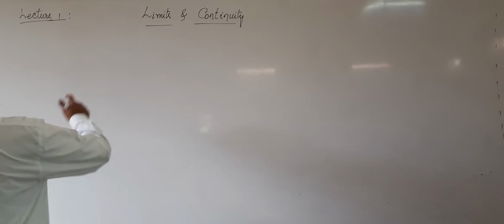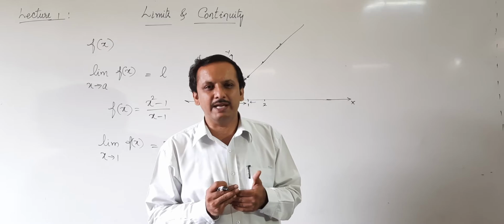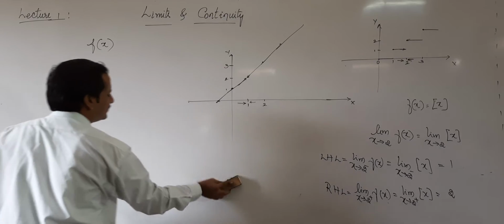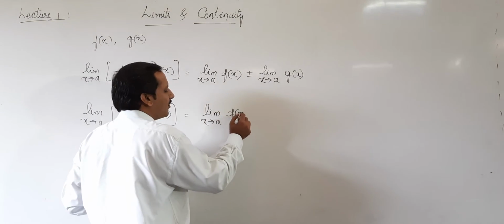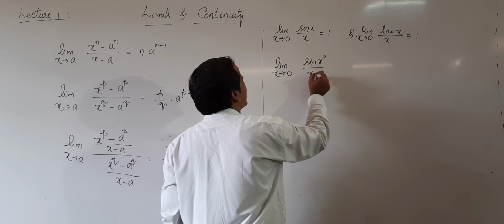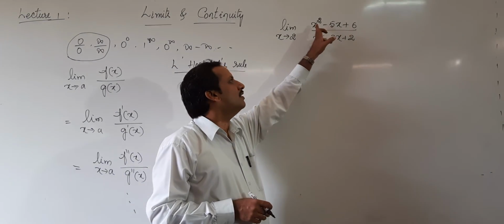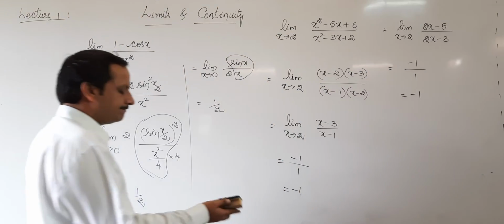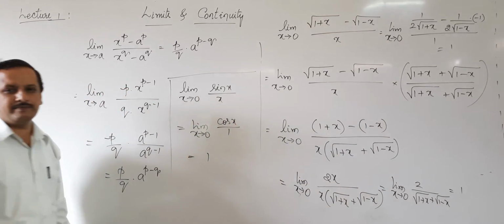L-1 | CET MATHEMATICS | LIMITS & CONTINUITY | BY SUMANTH SIR